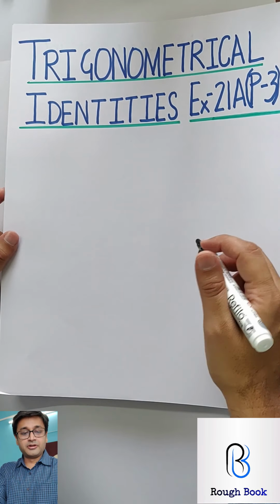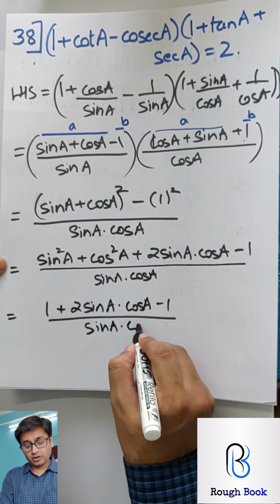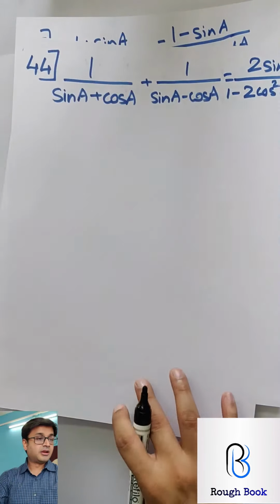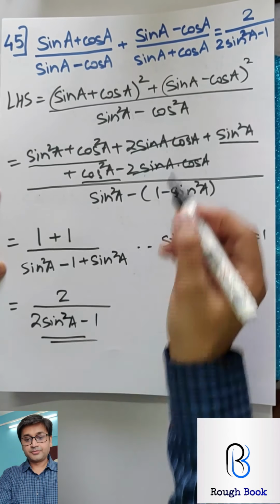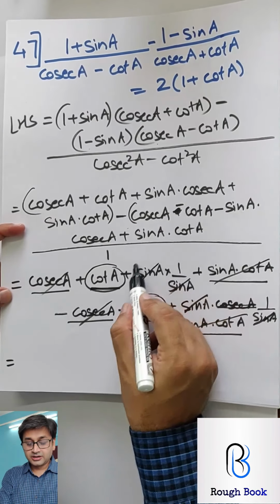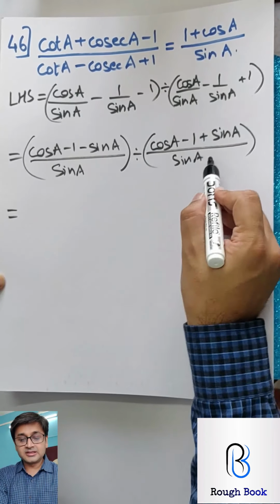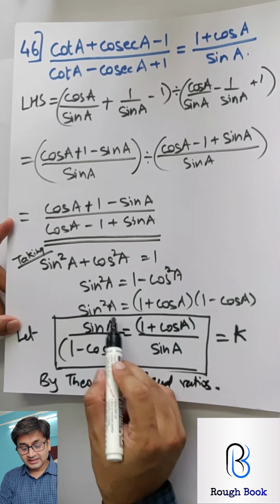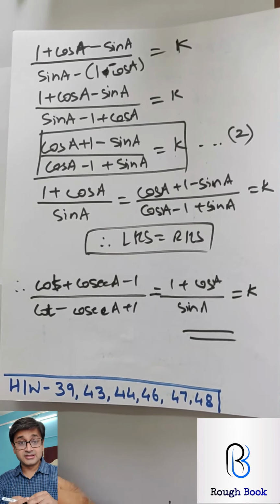Trigonometrical Identities | Ch-21 Ex.21A Part 3 | Class 10 ICSE | SELINA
🔴 Download Our Application Today!:
1:29 Q38, 4:19 Q40, 6:17 Q42, 7:46 Q44, 9:27 Q45, 11:48 Q47, 16:07 Q48, 17:35 Q46, 25:56 Homework